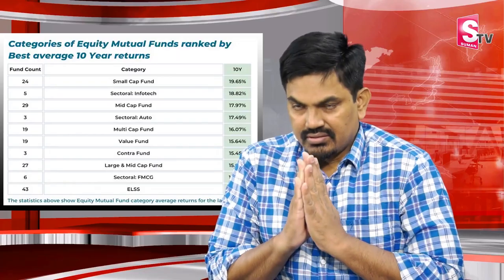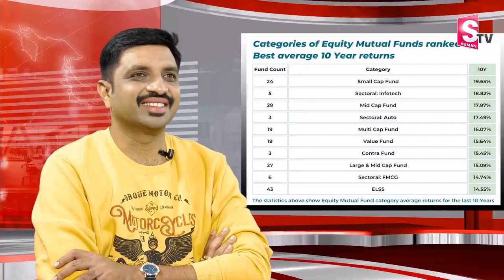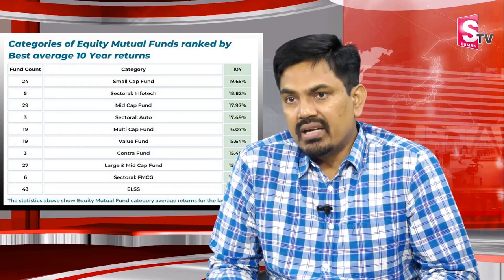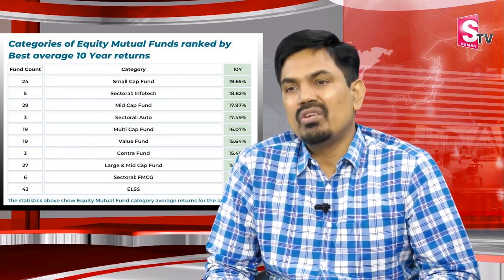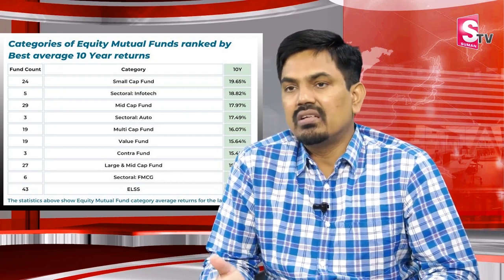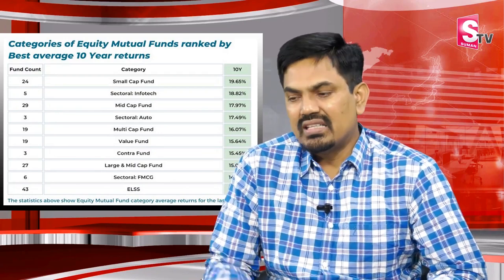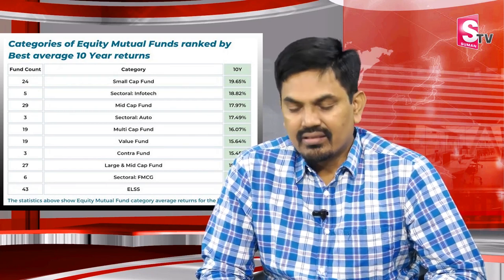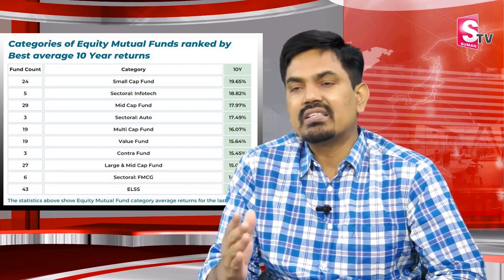Sundara Rami Reddy - How to invest mutual funds | Best Mutual Funds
Welcome to SumanTV Finance Channel, The Place where you are served with Online and Offline Money Making Tips and Money Earning Methods Every Day.  SumanTV Shorts has been constantly coming up with new genres of Content that helps young entrepreneurs, Self Made Business Women, Students who wish to earn part time income to make more relevant to different successful ways of Earning Online and Offline.

NOTE: All the content used in the Video is Copyrights of sumantvshorts, Use or commercial display or editing of the content without proper authorization is not allowed.